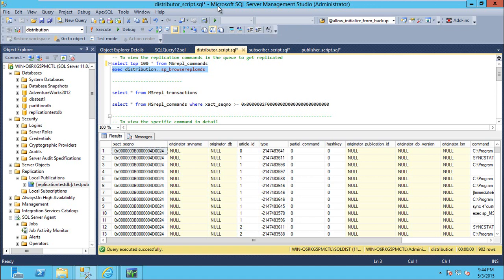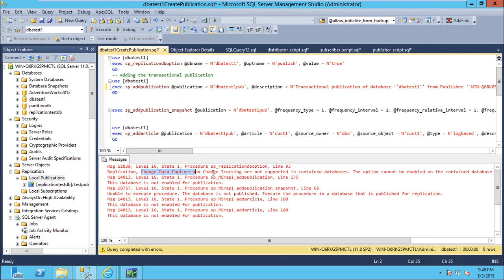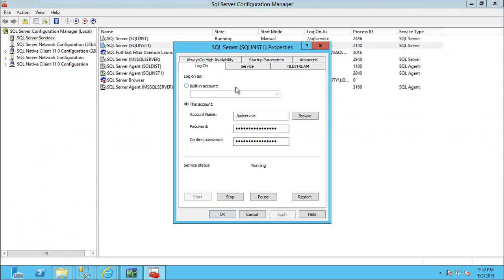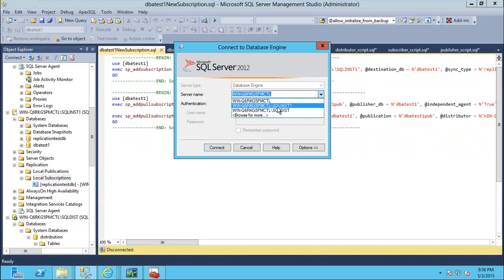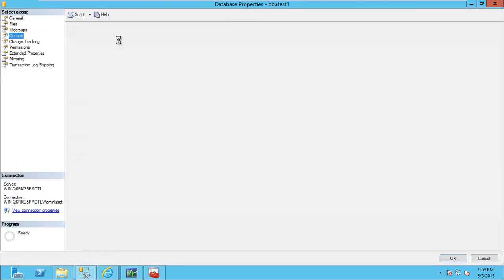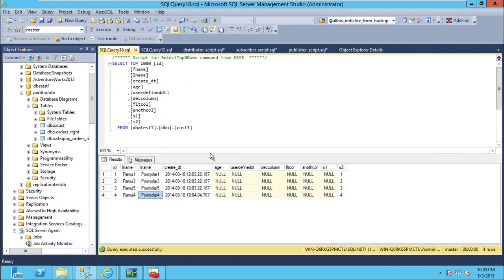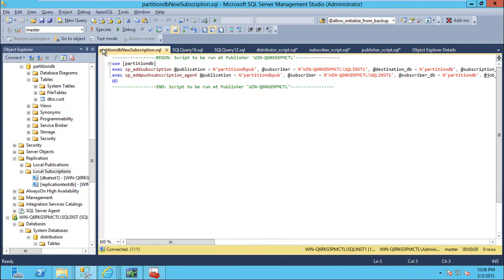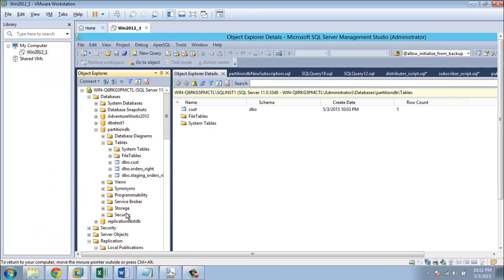SQL Server Replication - Part 6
In this video, you will learn how to setup transaction replication using backup and restore.